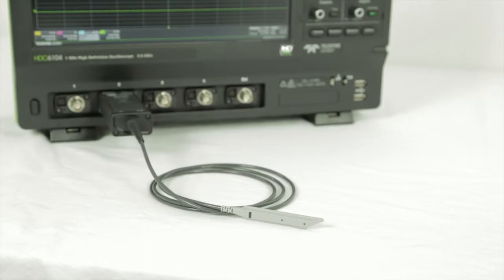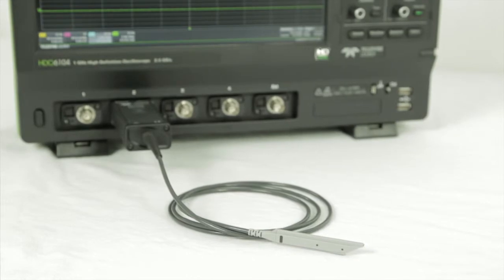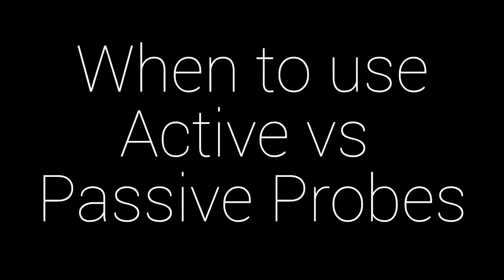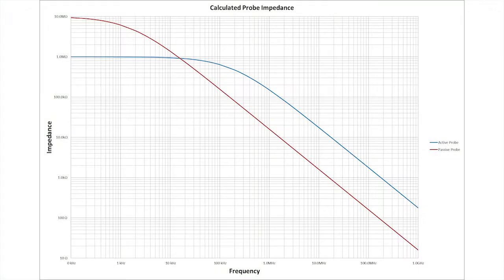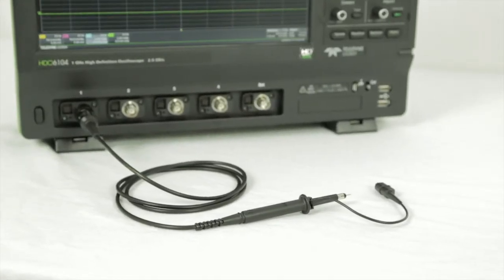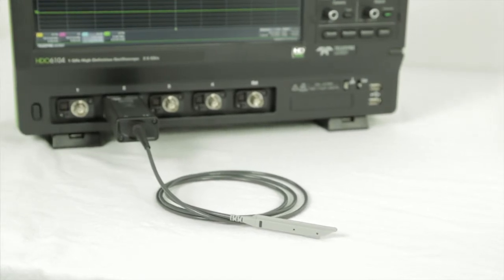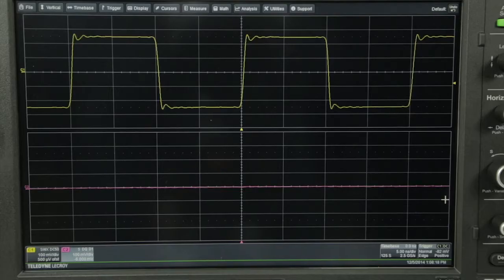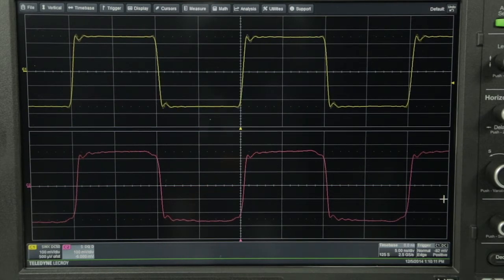Active Probes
Engineers must commonly probe high-frequency signals with high signal fidelity. Typical passive probes with high input R and C provide good response at lower frequencies, but inappropriately load the circuit, and distort signals, at higher frequencies. Active voltage probes feature both high input R and low input C to reduce circuit loading across the entire probe/oscilloscope bandwidth. With low circuit loading, and a form factor that allows probing in confined areas, the active voltage probe becomes the everyday probe for all different types of signals and connection points.